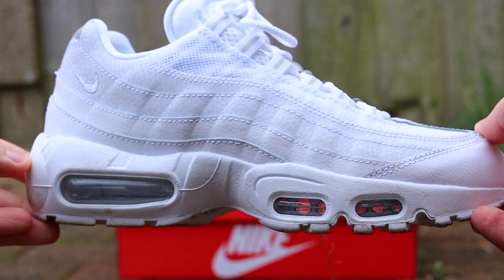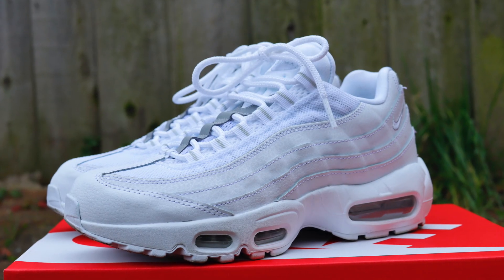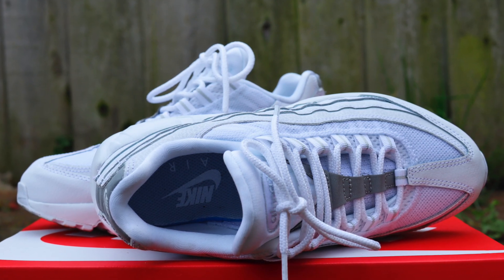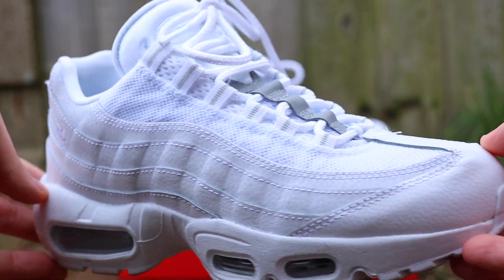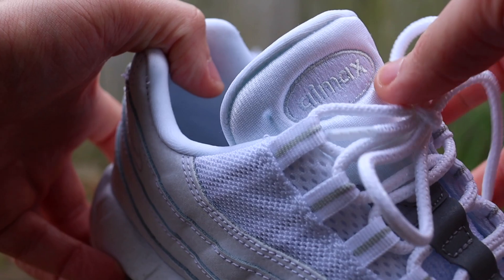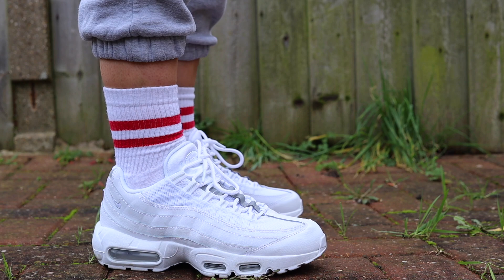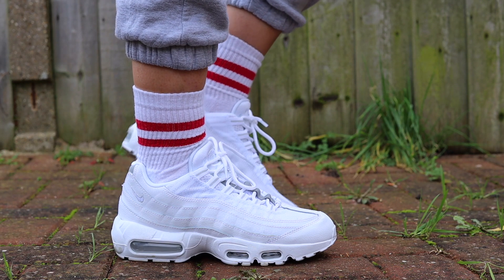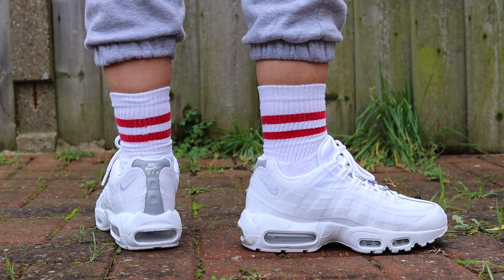SUMMER ESSENTIAL? Nike AIR MAX 95 Essential White Pure Platinum On Foot Review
Nike Air Max 95 ESSENTIAL White Pure Platinum CT1268-100

What do you think Broskis? Buy Or Bye?